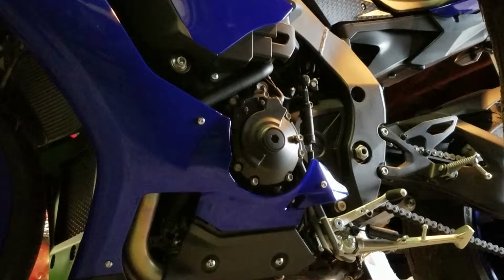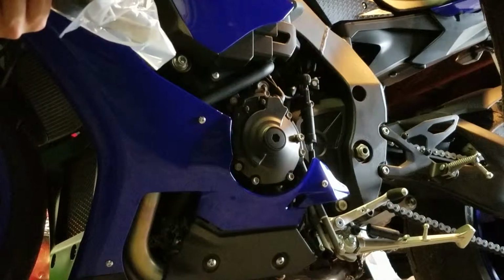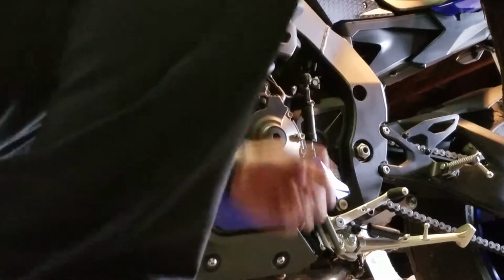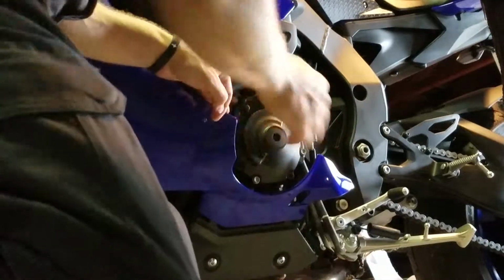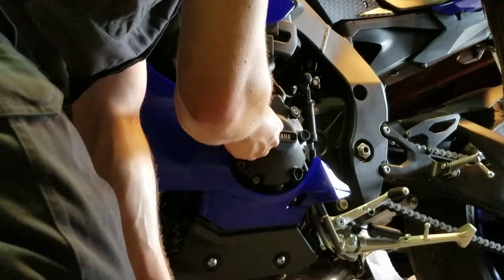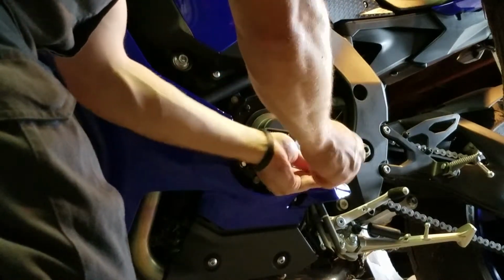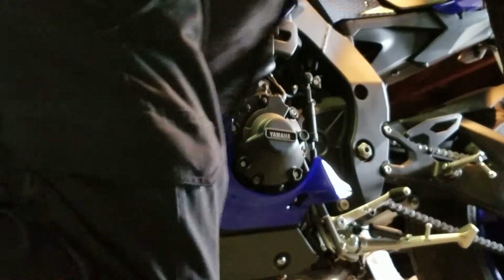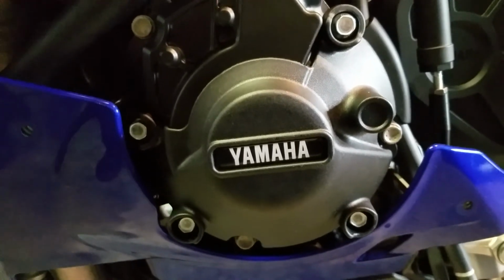2018 Yamaha R1 Generator case protector installation.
Installation of Yamaha oem generator case protector manufactured by GB on a 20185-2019 Yamaha R1